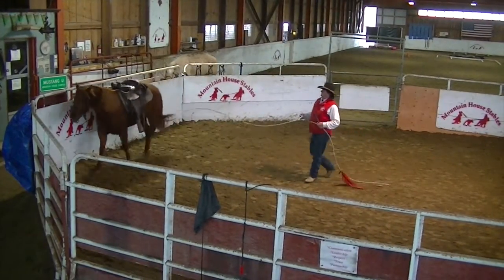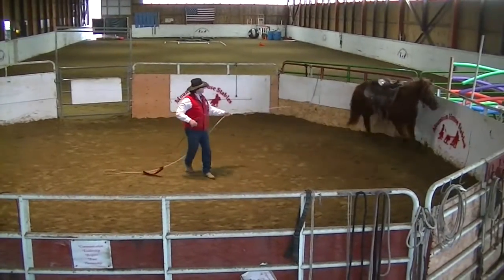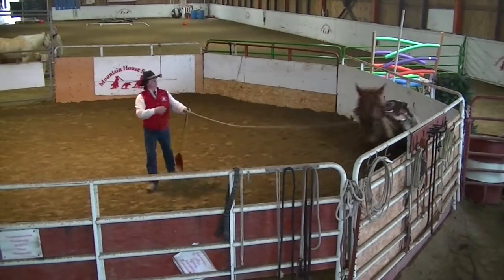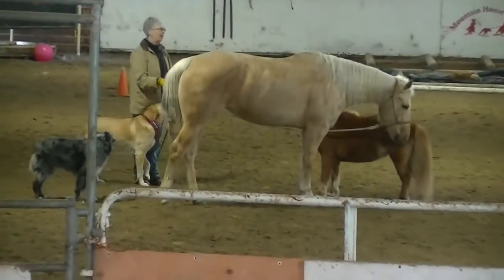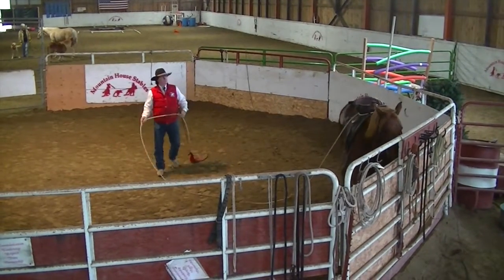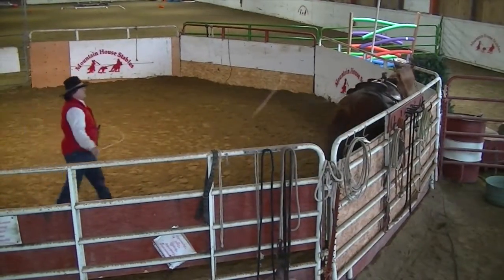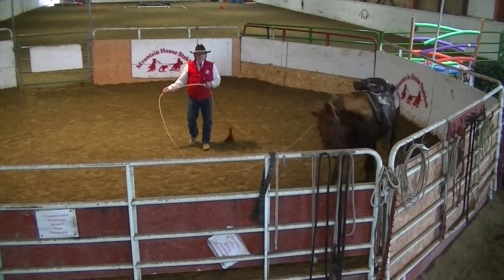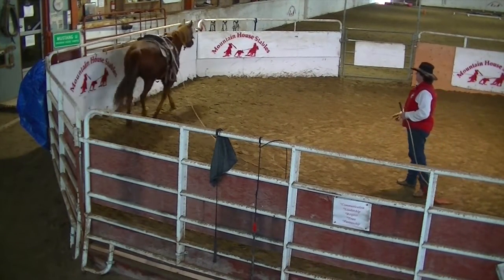Intro Rope to a Colt - Training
This little drill is not for the faint of heart or some one who is not real handy with a rope.  I must emphasize you do not want to ever feel your rope get Tight!  If it does just let it go and start over so you never put your horse in a bind or a panic situation...  I'd sure never say MY WAY was THE WAY, just something to think about and maybe try if you want...